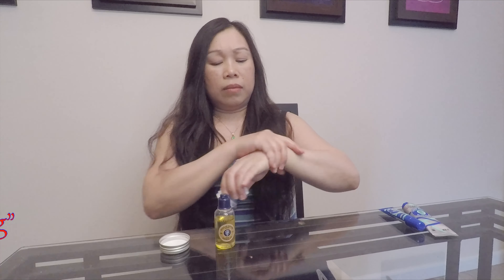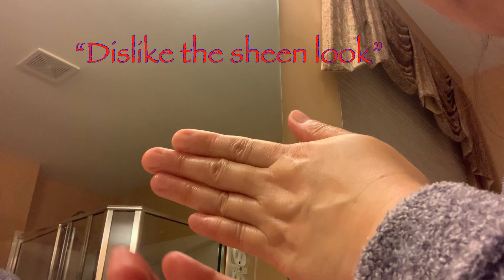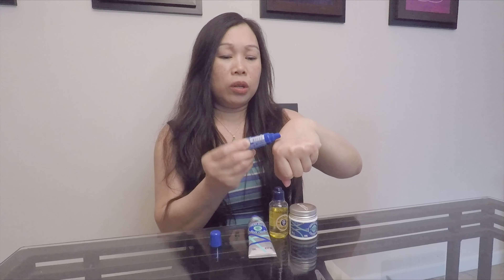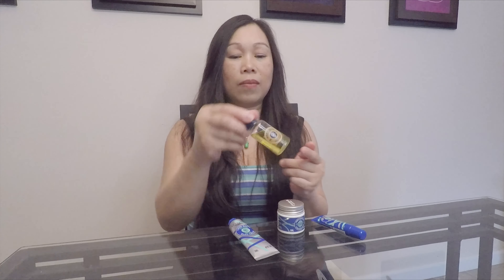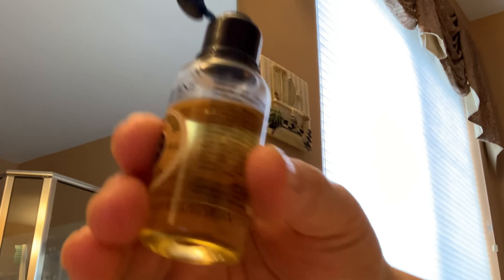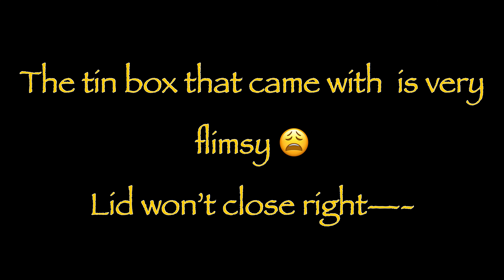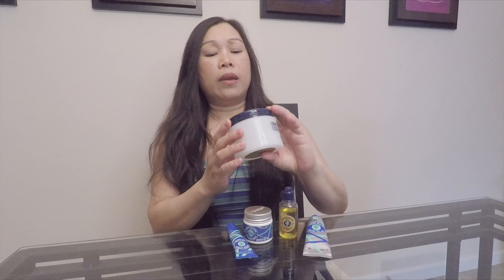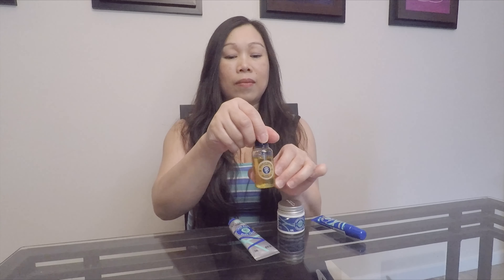Loccitane Shea Travel Products! (For Loccitane Lovers)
This L’occitane Kit called Most 💕 Loved Shea Tin would have been better if the price was lower and had more content inside.  However, I did enjoy trying each one but I do have a favorite...

Thank you to my loyal subscribers who are hanging in there and welcome new subscribers! Glad you have decided to join this circle of relaxing, relating, & releasing, LOL.
Please do not hesitate to drop me questions and comments. I will try to respond accordingly. I really appreciate you! Relax, Relate, & Release!